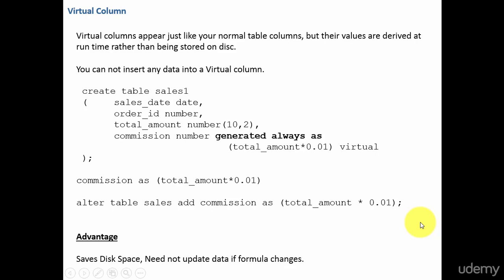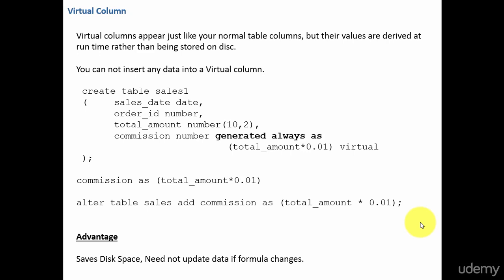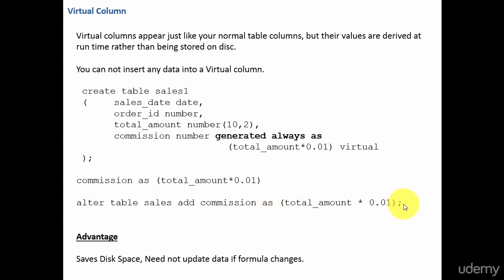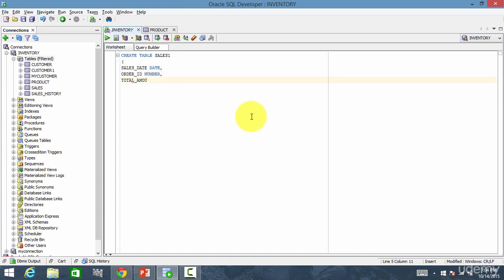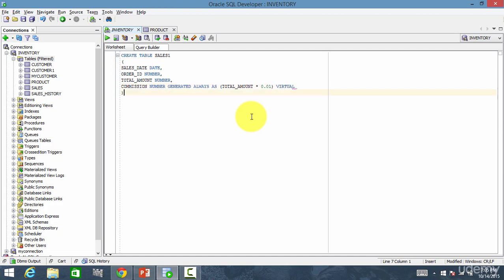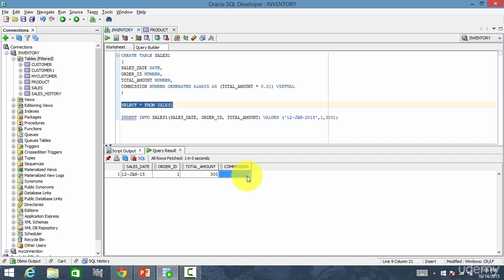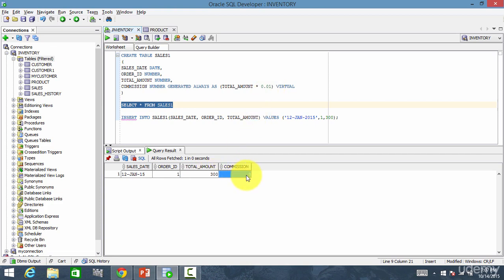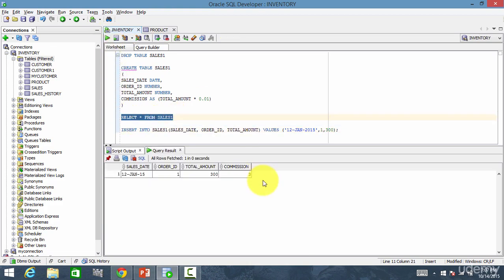Advanced Sql Tutorial (007 Virtual Columns)